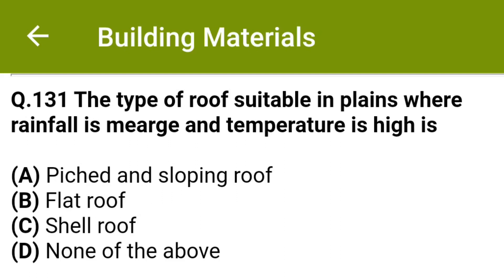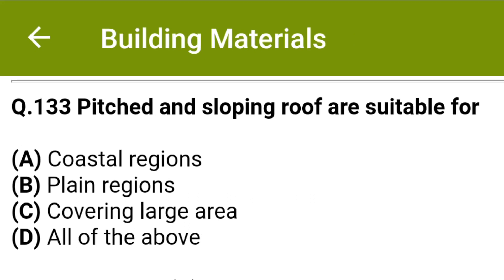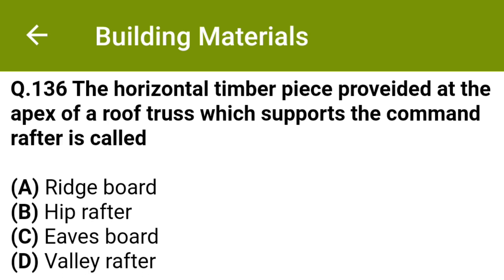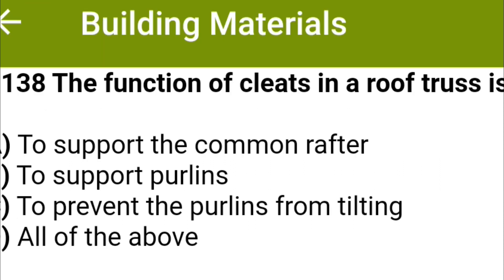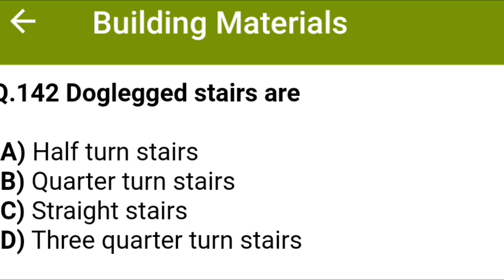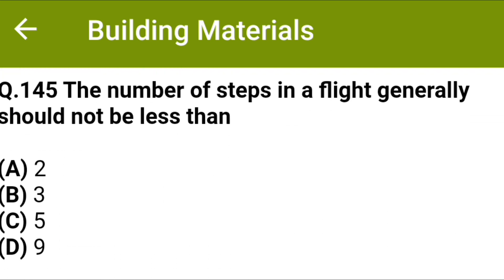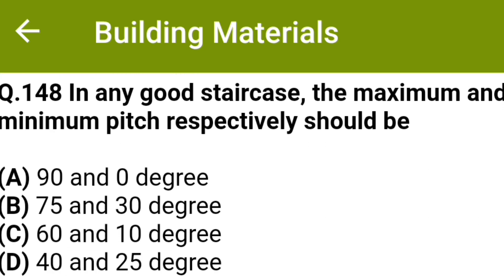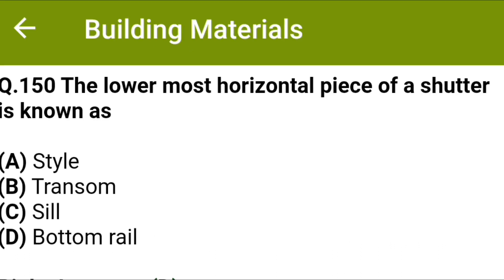Construction material mcq | MCQ on construction materials | Building material mcq | GATE | SSC-JE